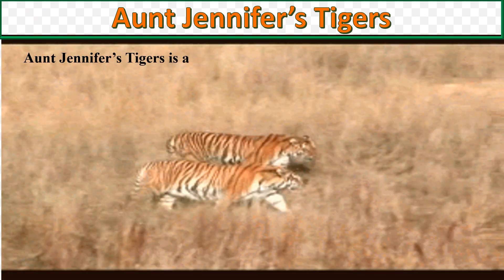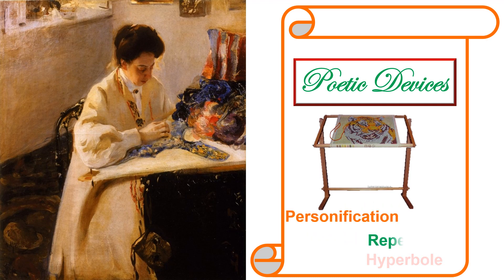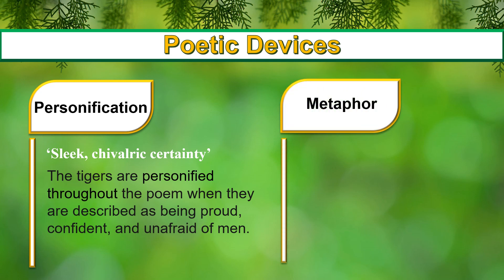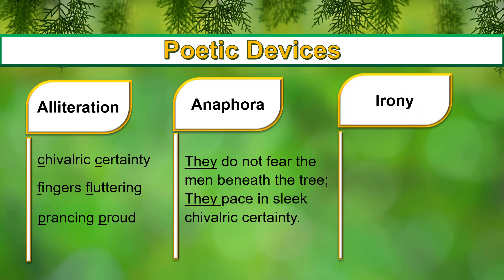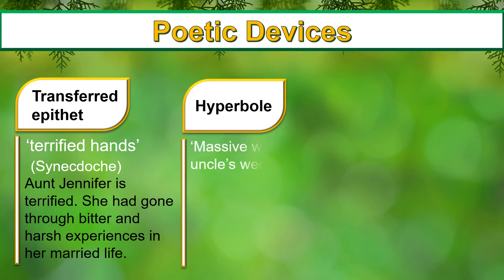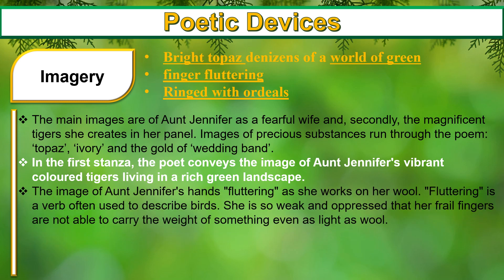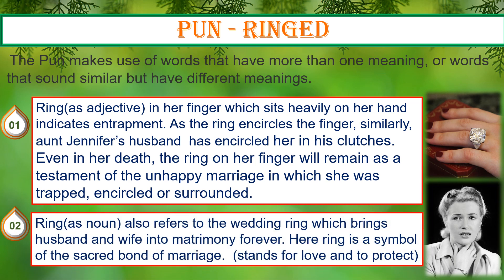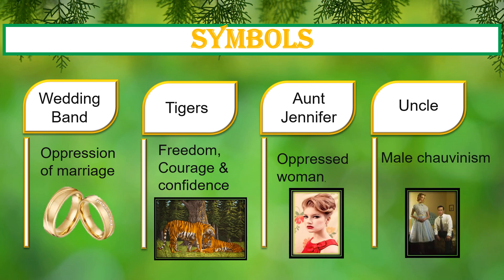Aunt Jennifer’s Tigers by Adrienne Rich | Poetic Devices | Class 12 - Flamingo | Poonam Thakur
Literary Devices in Aunt Jennifer’s Tigers, These include but are not limited to personification,  metaphor, anaphora, hyperbole, alliteration, metonymy, and imagery.

"Aunt Jennifer's Tigers" is a 1951 poem by American poet Adrienne Rich. It appeared in her first published book of poems, A Change of World. Told from the perspective of an anonymous speaker, the poem describes a woman, Aunt Jennifer, who crafts vibrant tapestry panels (depicting tigers) to escape—mentally, at least—her unhappy marriage. Written at a time when divorce was unacceptable, the poem criticizes the traditional institution of marriage, suggesting that it oppresses women.

Other videos on this poem

If you have any question, post it in comment section.